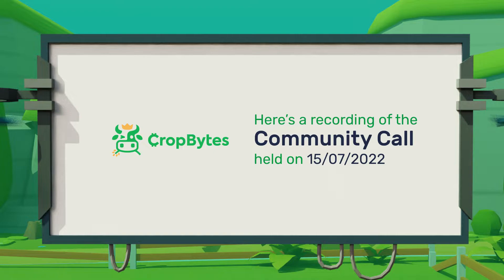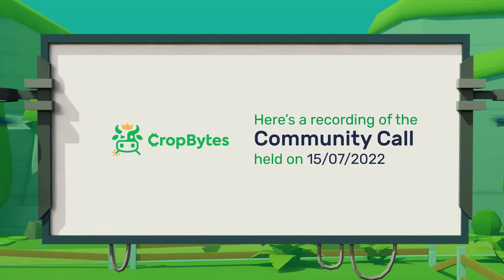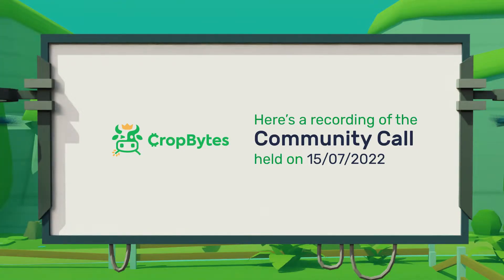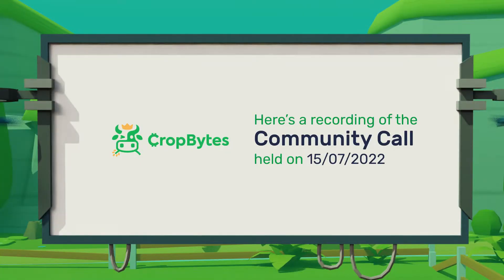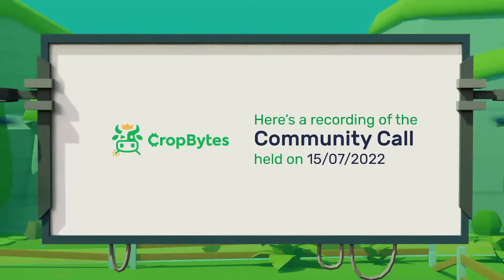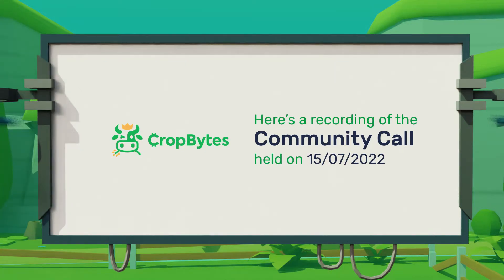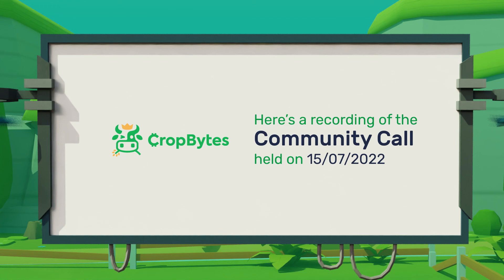Community Call - 15/07/2022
CropBytes was launched in 2018 with a goal to provide real value to its users through sustainable economics leveraging the true power of crypto.

With steady improvements in gameplay and far-sighted economic optimizations, CropBytes has come a long way from its humble beginnings. In this journey, the year 2021 has been bountiful with some major changes including the CBX IEO.

Are you looking to get in early to the next big project in the crypto space? Become a crypto farmer in the CropBytes metaverse.

Farm, grow & live on the metaverse. 🚜